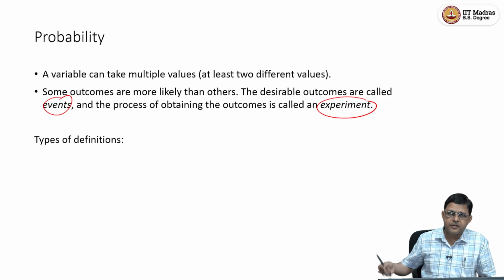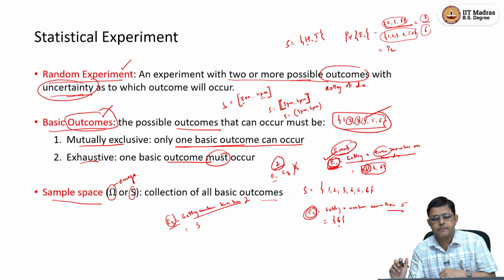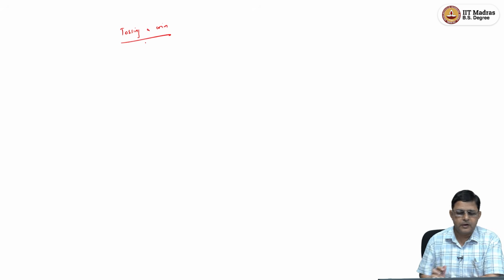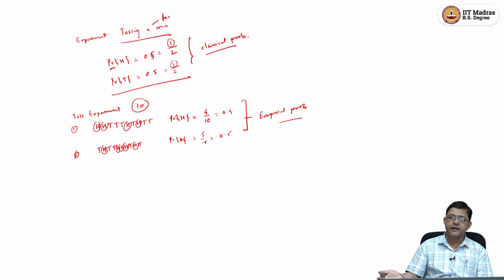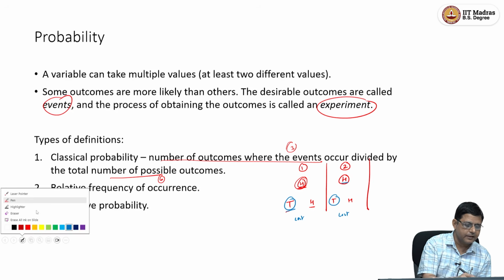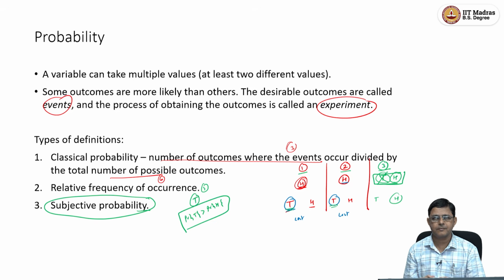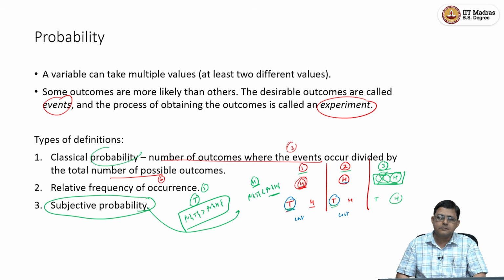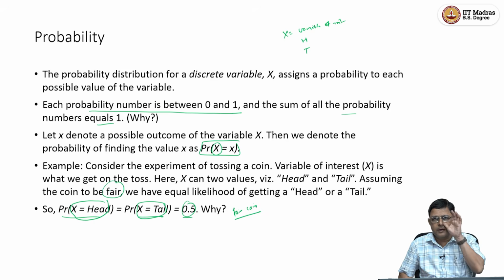3.2 Probability : Basic Definition : Part-2